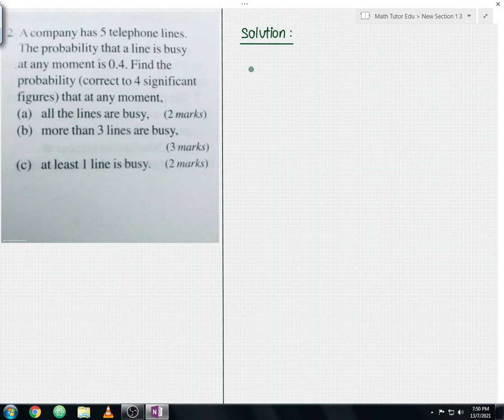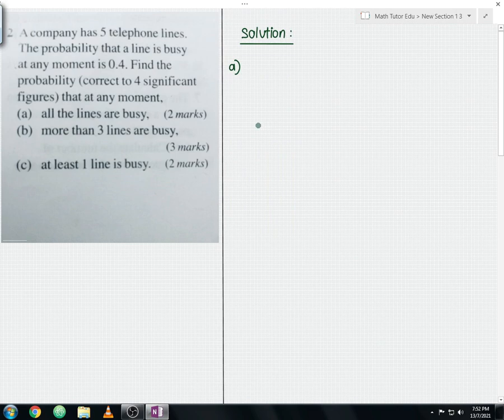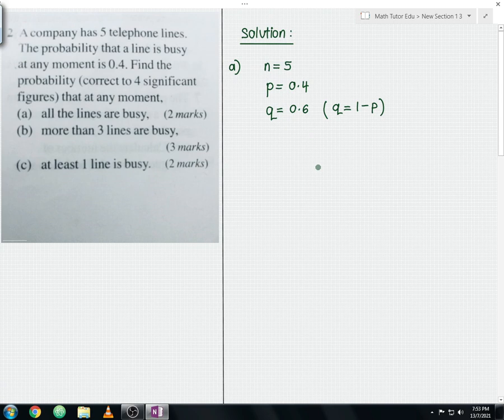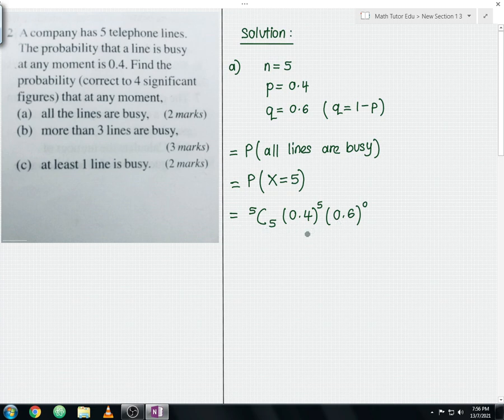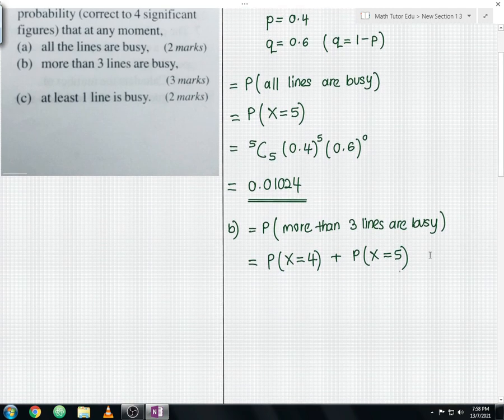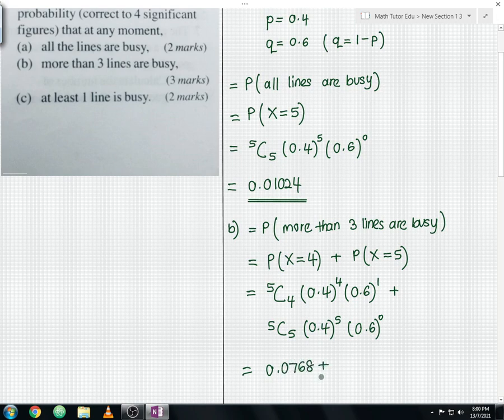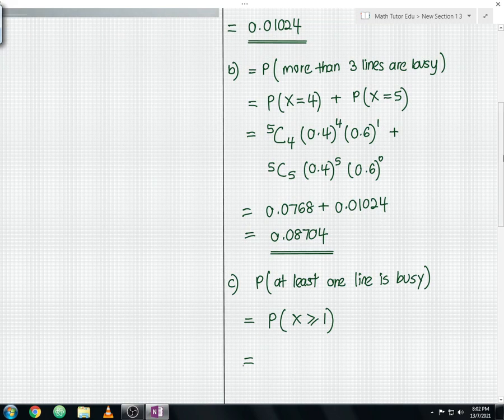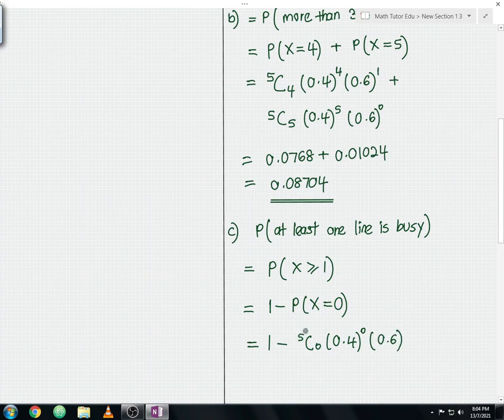Add Maths KSSM Probability Distributions - Long Question Example 1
This video shows the clear explanation of add maths from KSSM syllabus probability distributions long question example 1 (binomial distributions) from Math Tutor Edu. From now onwards, you guys can expect more add maths question in KSSM syllabus. Any doubts or feedback feel free to put down in the comment section below.

0:00 Introduction
0:24 Add Maths KSSM Probability Distributions Example 1 Question
1:07 Binomial Distribution Notes Link
1:37 Add Maths KSSM Probability Distributions Example 1 (Solution a)
6:15 Add Maths KSSM Probability Distributions Example 1 (Solution b)
10:30 Add Maths KSSM Probability Distributions Example 1 (Solution c)